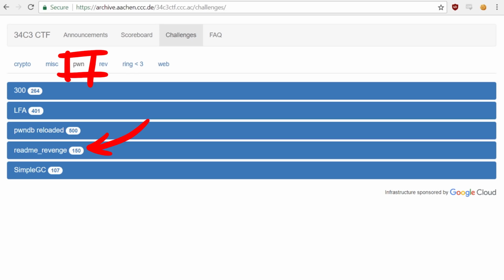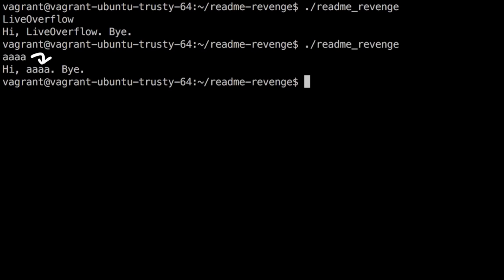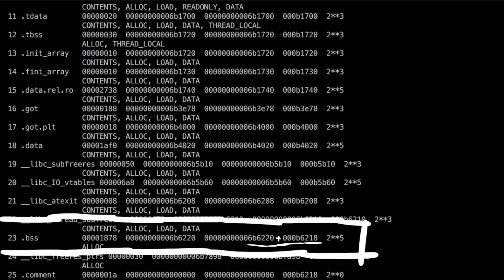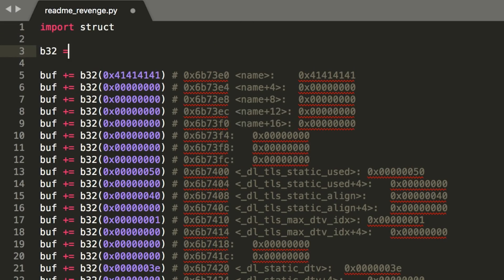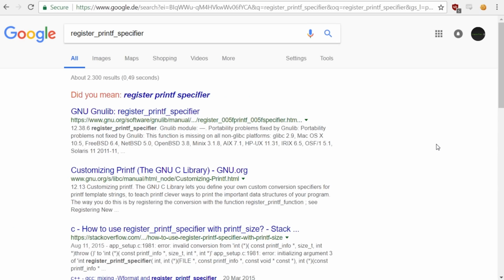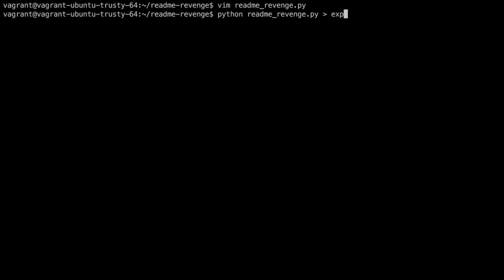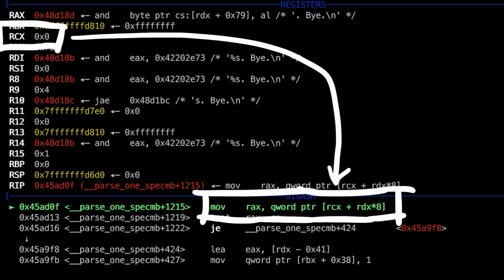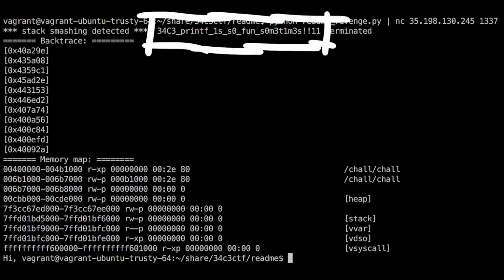Global variable Buffer Overflow to leak memory - 34C3 CTF readme_revenge (pwn)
Two years ago I failed to solve the readme challenge at the 32c3ctf. Since then I have learned a lot and I got another chance!

-=[ ❤️ Support ]=-

-=[ 🐕 Social ]=-

-=[ 📄 P.S. ]=-